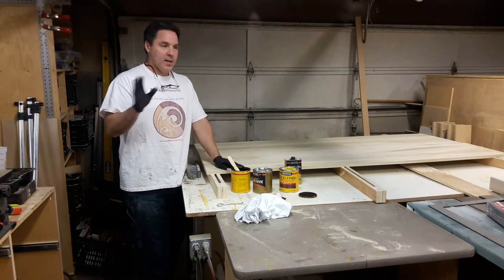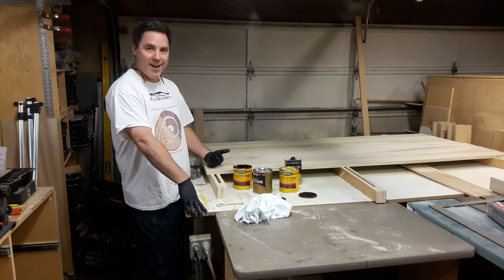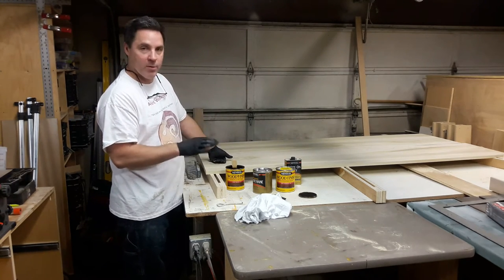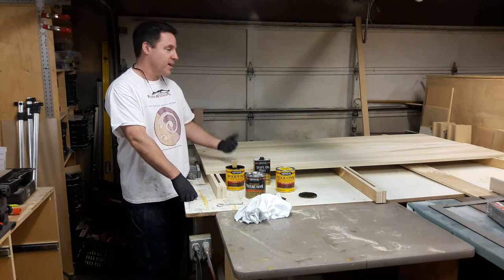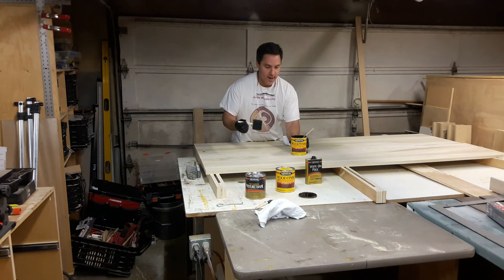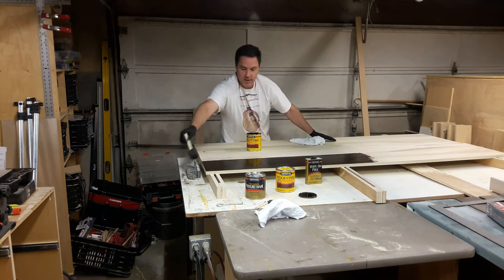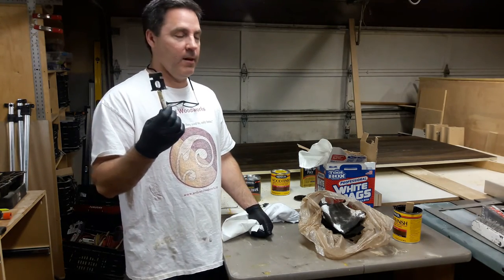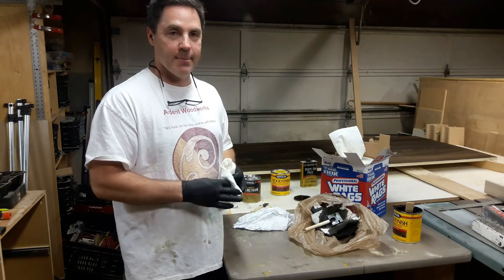Building Double Barn Doors: Finishing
In this video, Pat talks about the finishing schedule for the doors, and a way to soften harsher colors. Some techniques are also discussed and demonstrated.